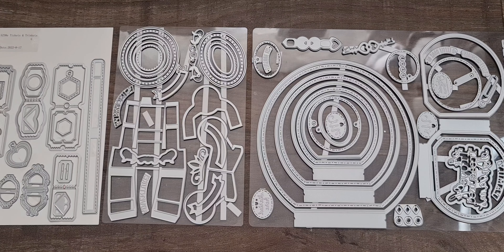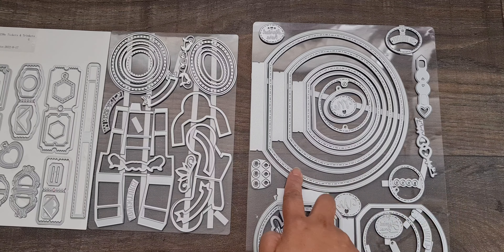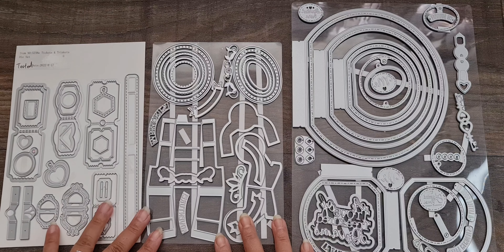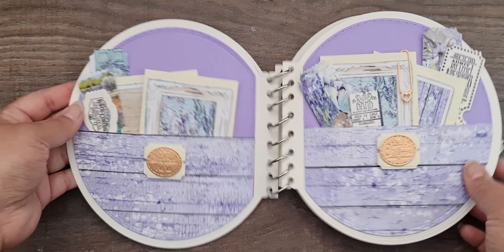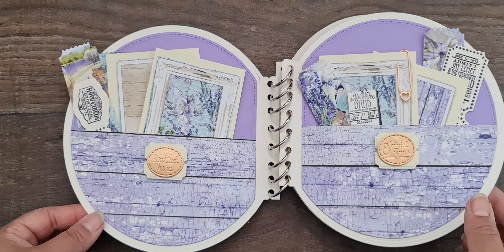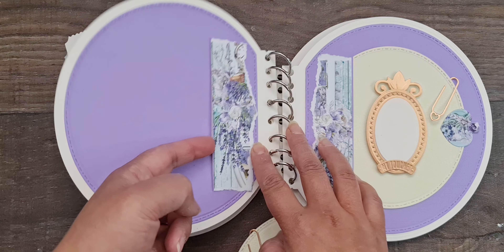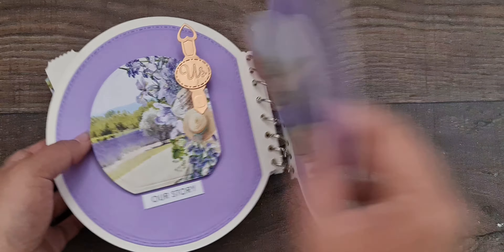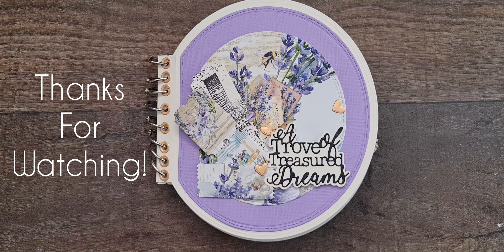Treasured Dream | My Memory Book | Tonic Studios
• • L I N K S O F I N T E R E S T • •

This video was NOT sponsored, requested, or paid for & all opinions are my own.